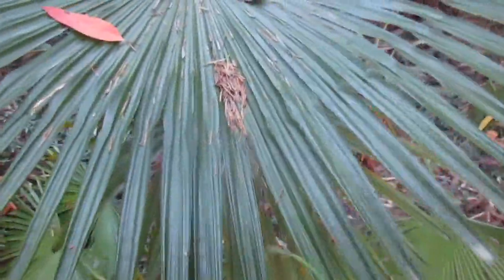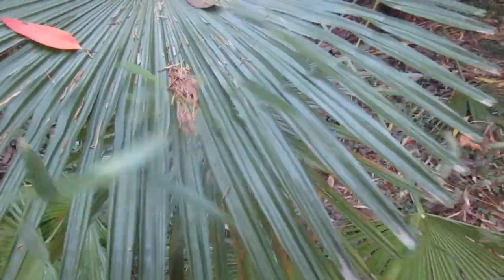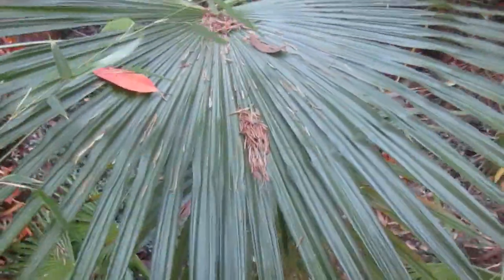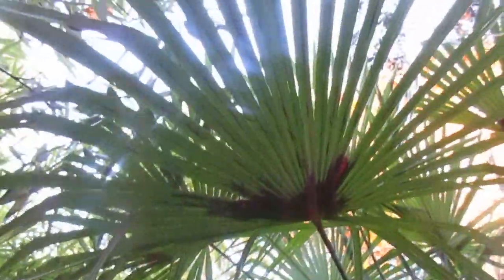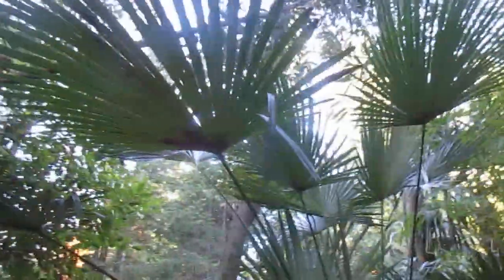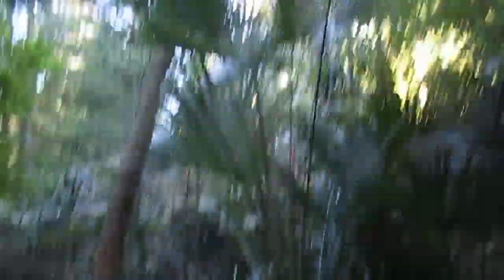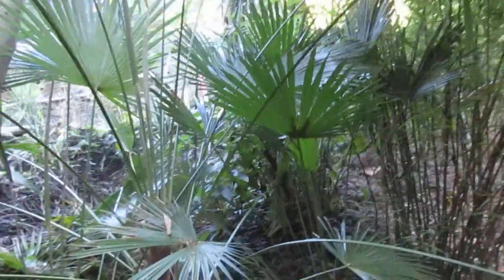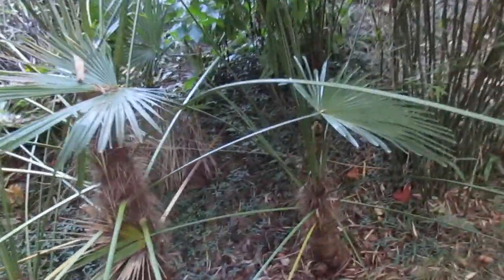Growing Hybrid Palm Trees in the North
Hybrid Palms